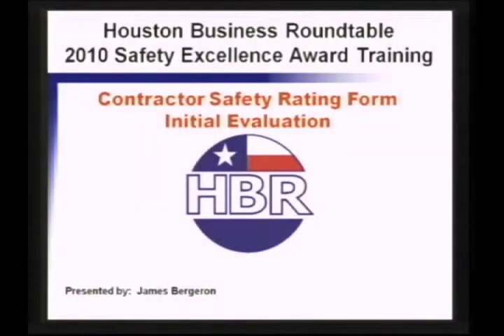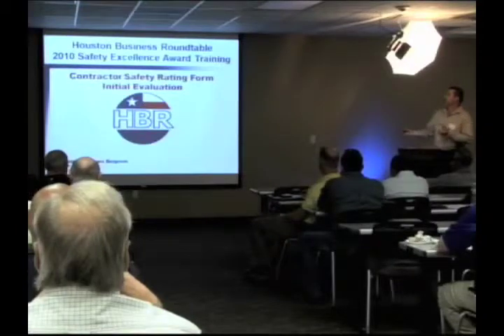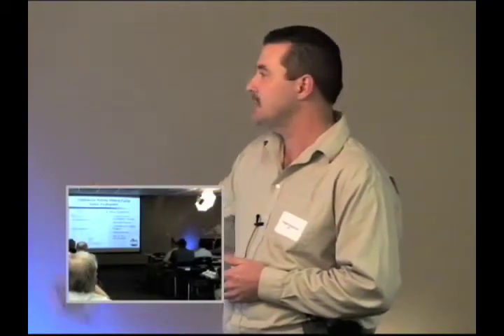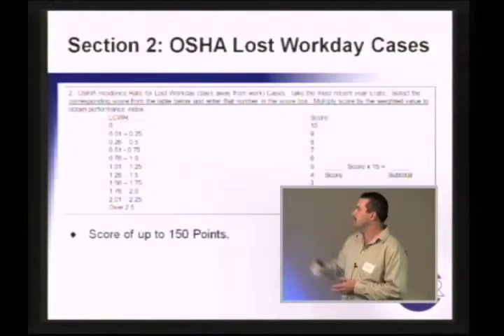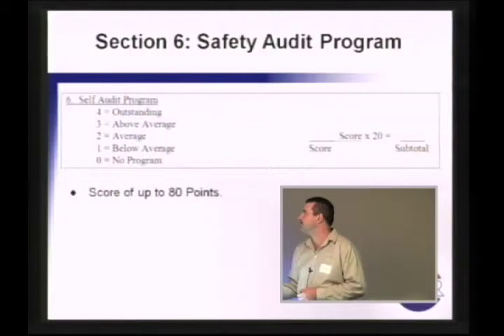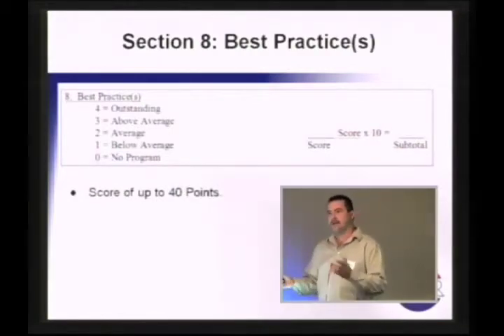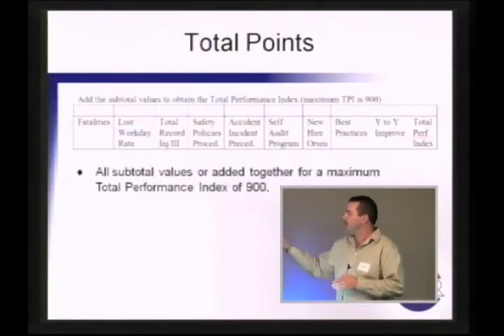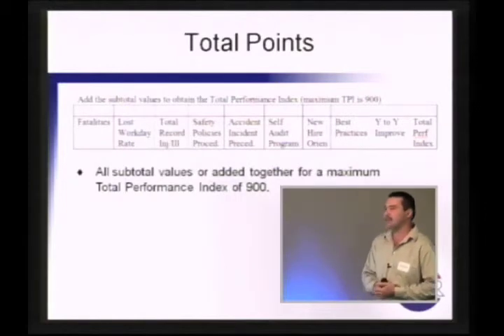James Bergeron: Contractor Safety Rating Form Initial Evaluation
James Bergeron from BP describes the Contractor Safety Rating Form Initial Evaluation at the Houston Business Roundtable 2010 Safety Excellence Award Training event at the Houston Area Safety Council on 1/21/2010.